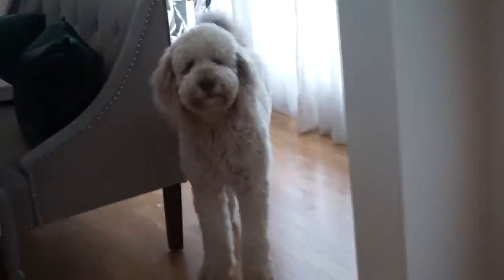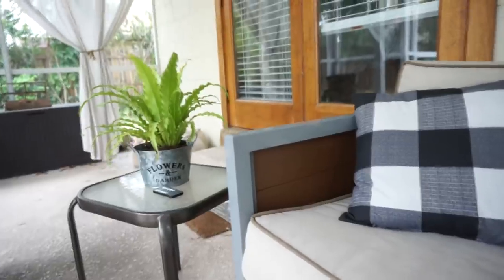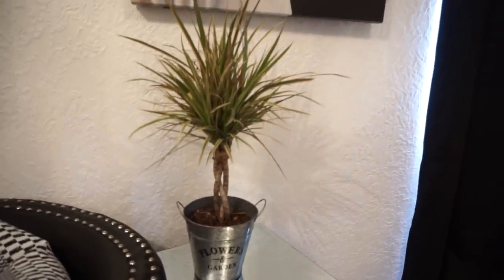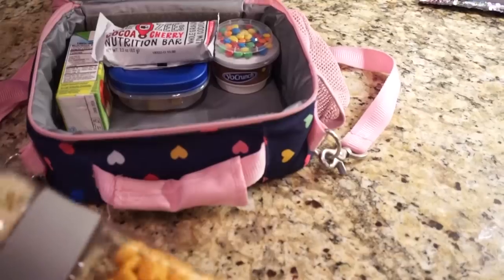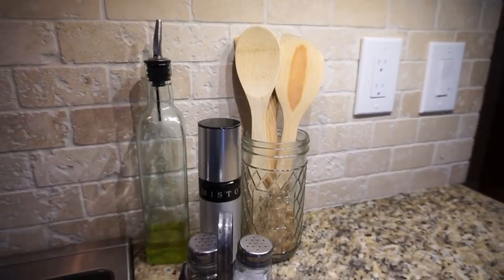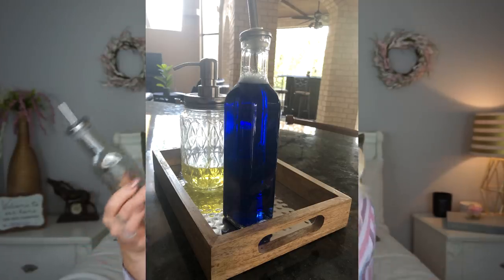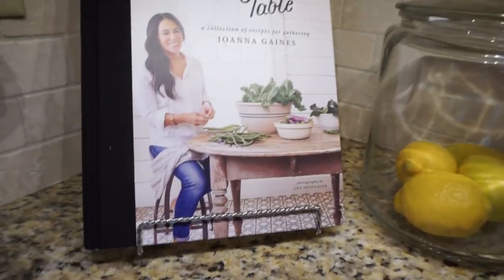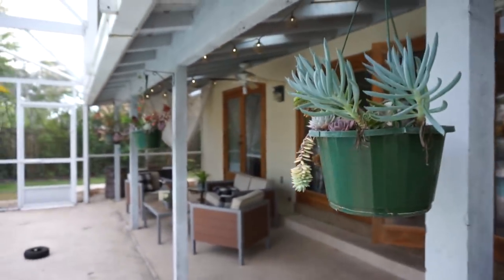🌟FAVORITE Dollar Tree Finds Right NOW! 🙌🏼| Megan Navarro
Hey guys! Today I am excited to share some of my very favorite items you can find at Dollar Tree! I kept all of the Holiday items out and stuck with things you can find at pretty much every Dollar Tree. I hope you enjoy the video and I would love to know what your favorite Dollar Tree item is right now?